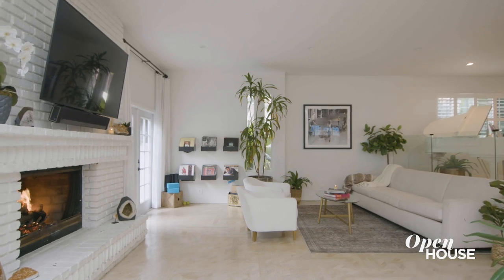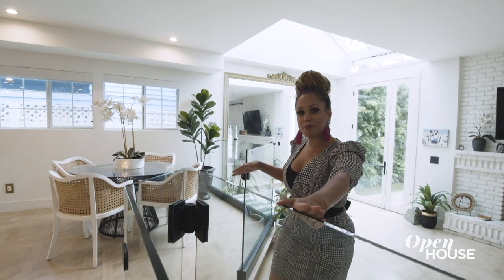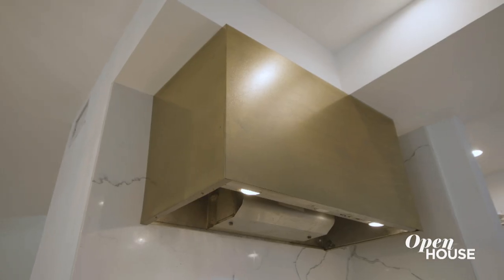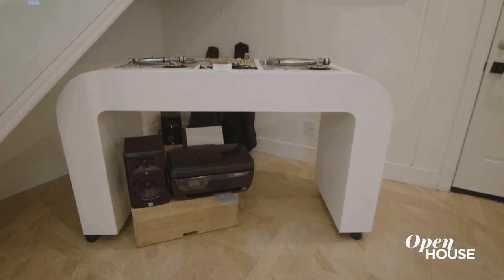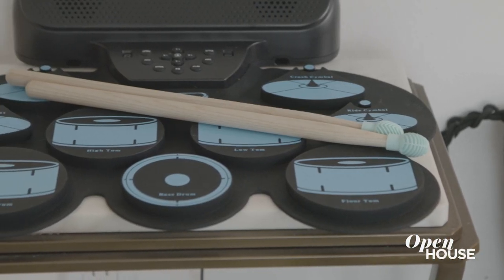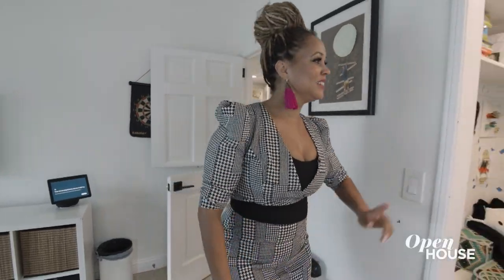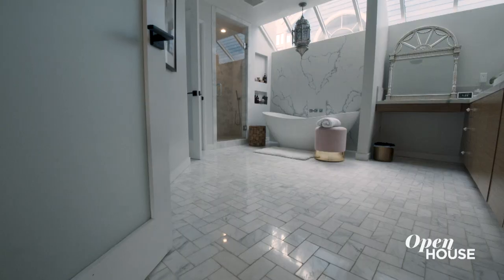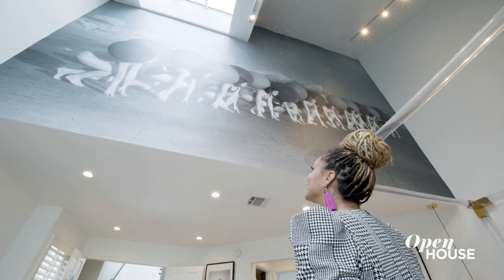A Tour of Breegan Jane's Sun-Drenched Marina del Rey Home | Open House TV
Join us on the West Coast in Venice, California as we visit the airy, sun-drenched, and music-filled home of interior designer and television personality Breegan Jane, who brought the entire Marina del Rey property, which was built around the late 1970s, down to its studs. With its unique custom finishes (including a kitchen that features the original hood vent, cooking range with silver-and-gold detailing, and a help-yourself beverage station that's wonderful for entertaining), personal touches (including a central deejay-ing booth, grand piano, glass gates that are child and pet-friendly to ensure a worry-free environment, and hybrid playroom and educational area that's imperfect by design to accommodate the creative learning process of two young children) and sleek, contemporary aesthetic, this nearly 3000 sq. ft. space is the epitome of chic comfort.